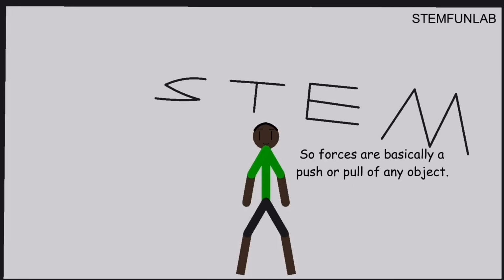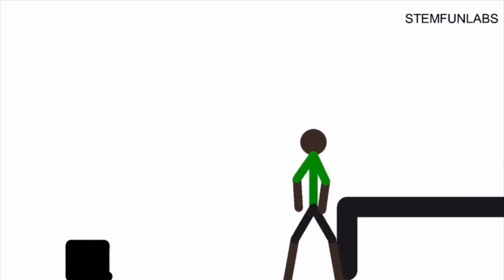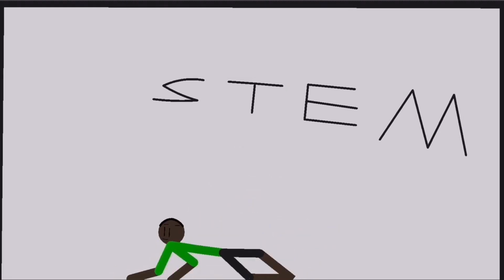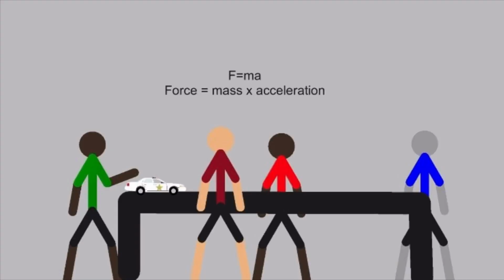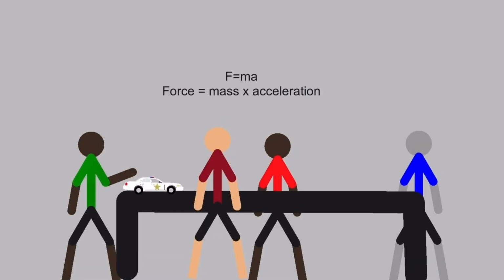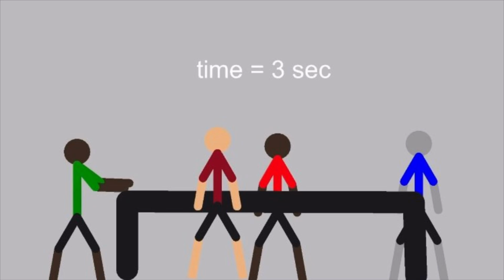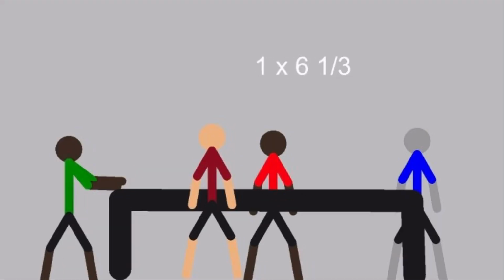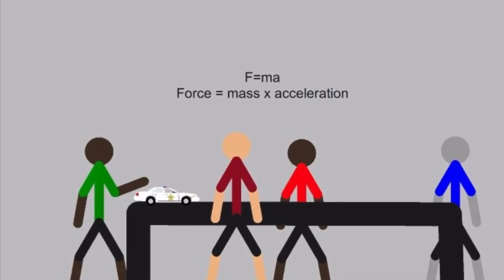STEMFUNLAB VIDEO 1 - Forces